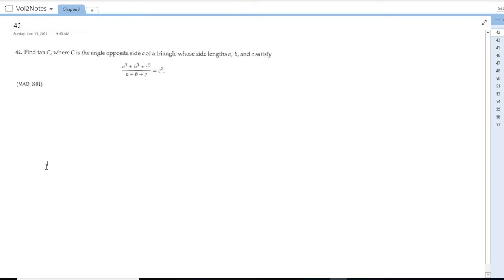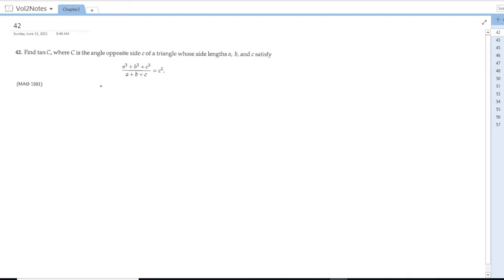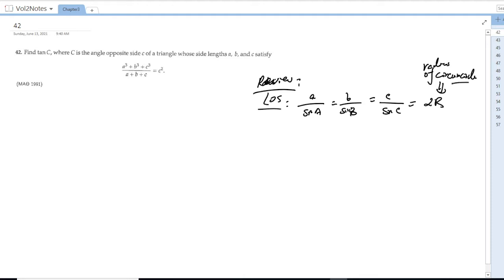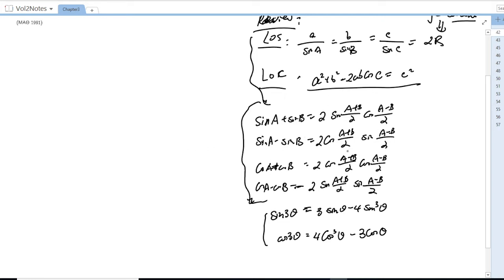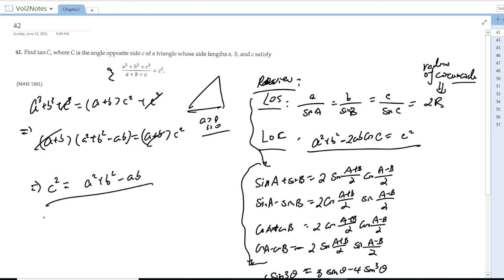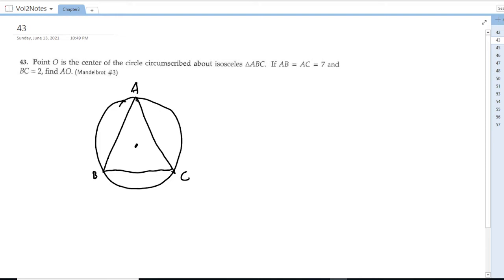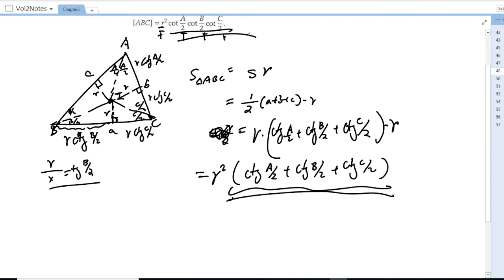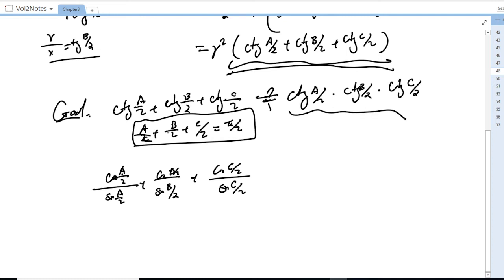AoPS Vol2 Chapter3 Selected Problems 42-50